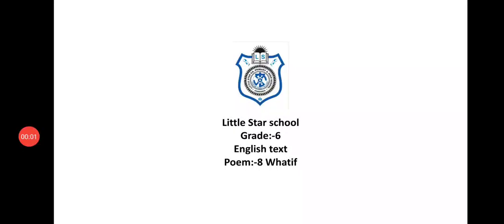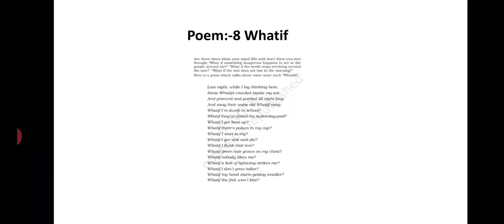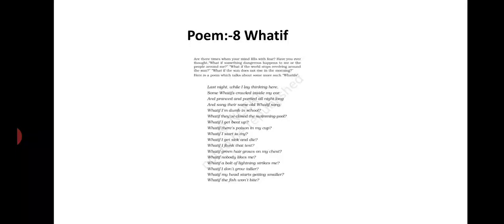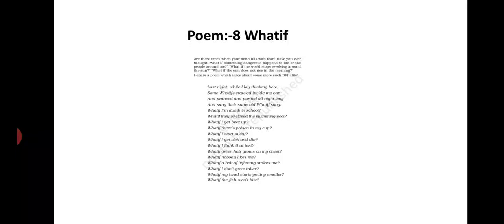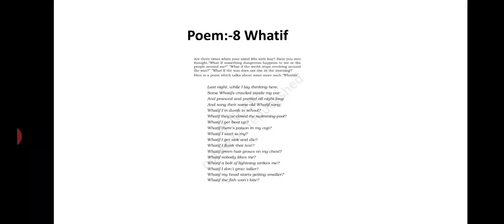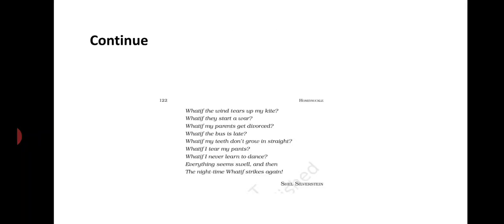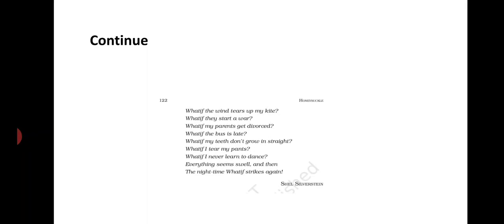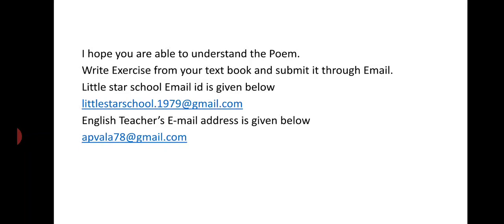Grade 6 ET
Poem 8 - Whatif